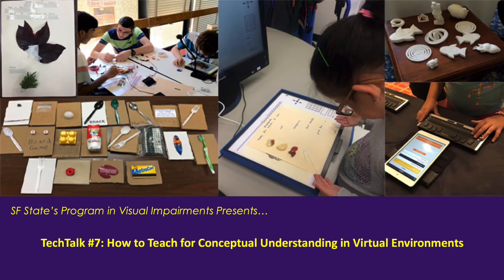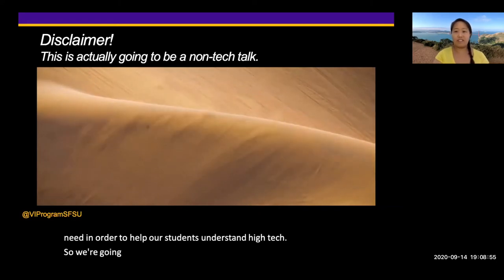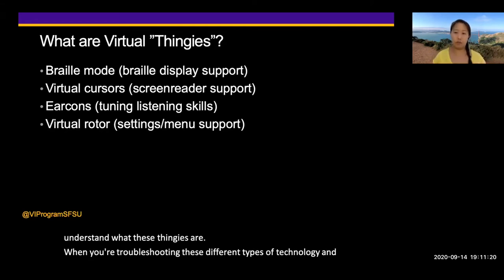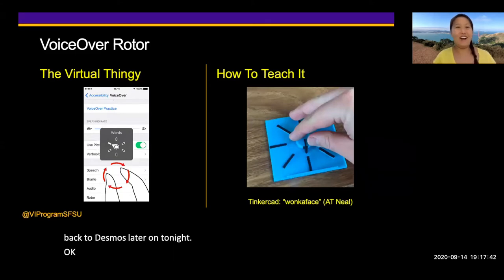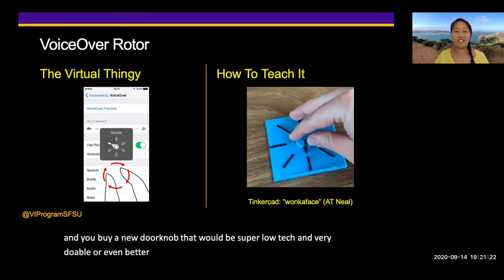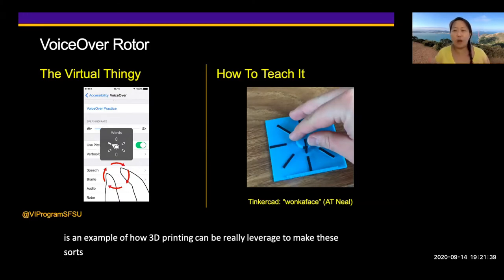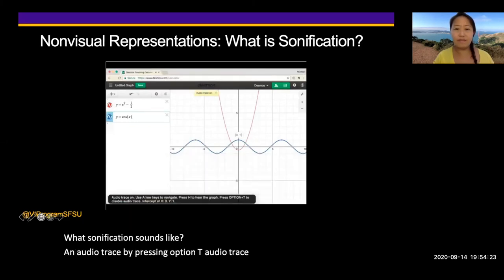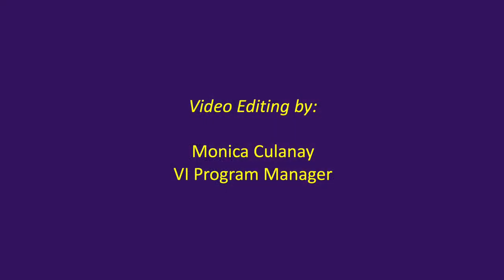TechTalk #7: How to Teach for Conceptual Understanding in Virtual Environments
Wondering how to introduce a blind student to a new device, online platform, or app? Much of sustainable tech instruction actually needs pre-teaching without a device and by using tactile media first. In Dr. Ting’s TechTalk, she guides teachers and parents on how to teach for conceptual understanding when using technology to navigate virtual environments. Be sure to catch info on how to make tactile teaching aids yourself or by downloading ready-made resources from the field.